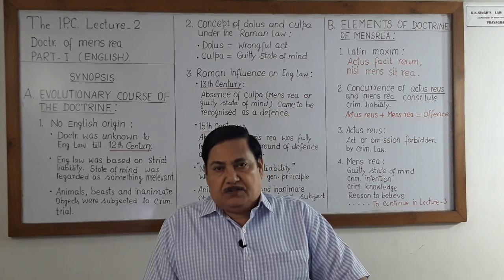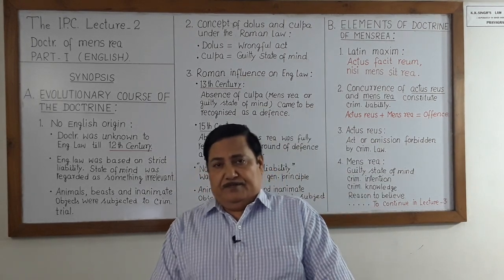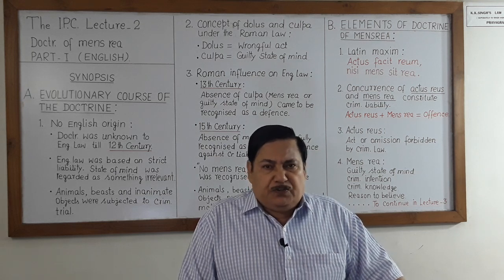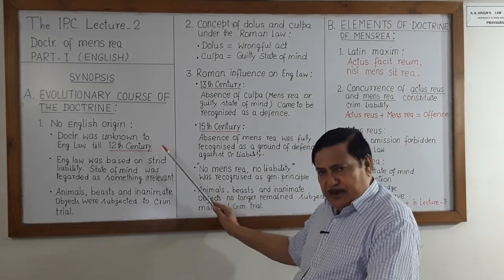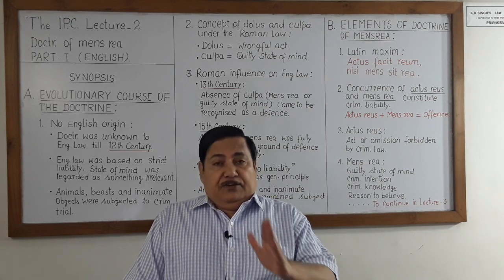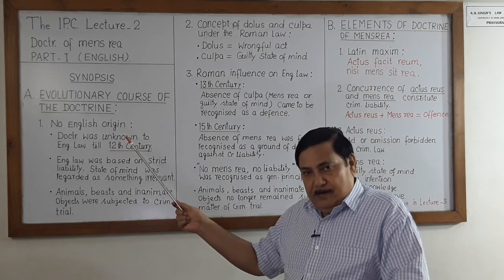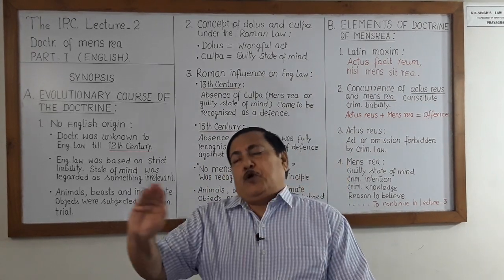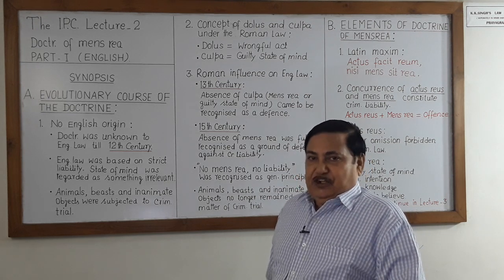DOCTRINE OF MENS REA ( PART 1) IN ENGLISH